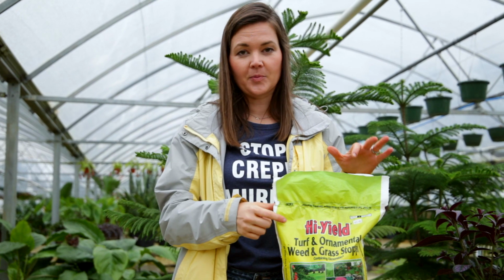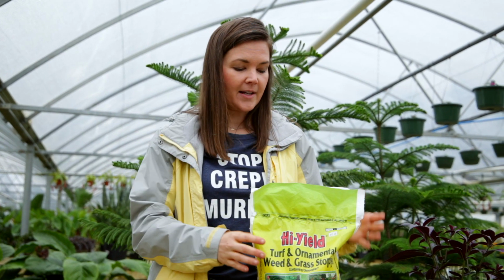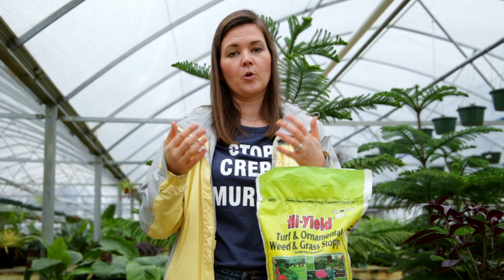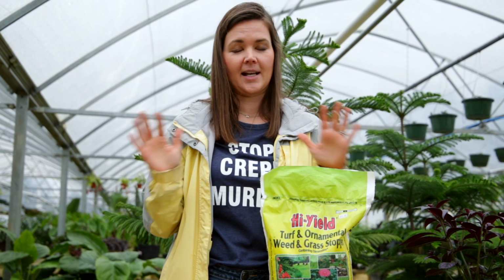How to Prevent Weeds! | Catherine Arensberg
There is an industry secret and it's name is pre-emergent.  It's what landscape contractors use when they install plants so the client can enjoy months and months of no weeds.  Nope, the contractor isn't magic - but they do know the secret. Now I'm letting you in on it so you can be weed free too!